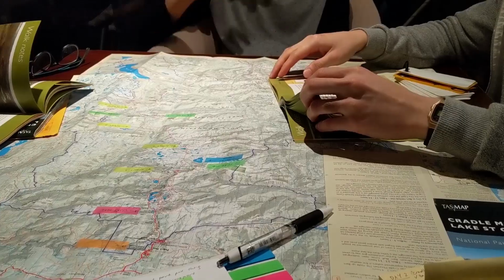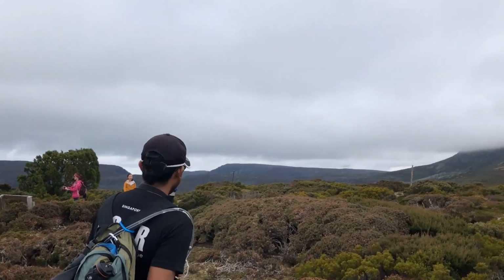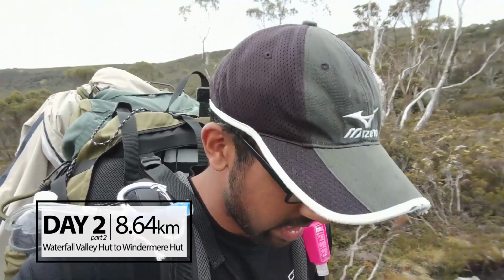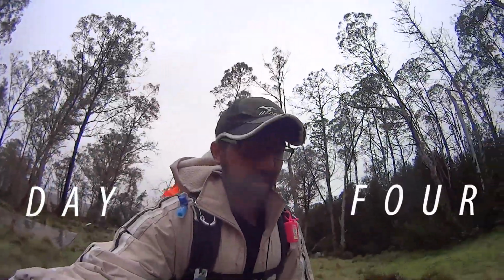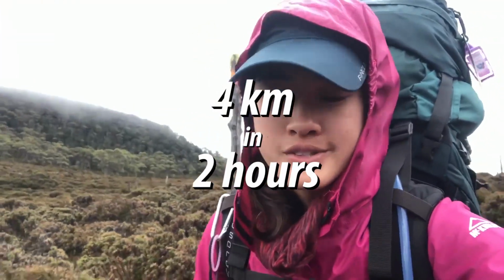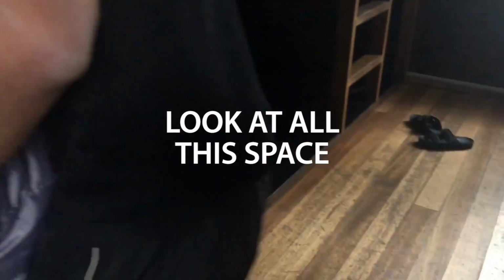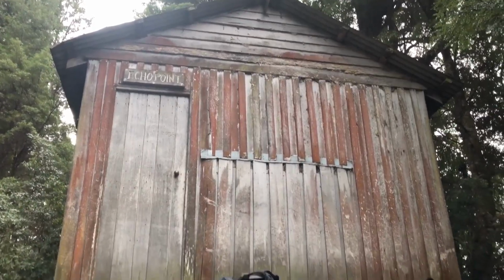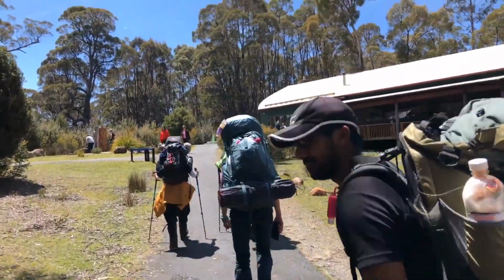Adventure on the Overland Track in Tasmania - Nov 2018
Here is a fantastic video summary of our 7-day adventure going across the Overland Track!

The Overland Track is a world-renowned, wonderfully maintained track found in Cradle Moutain-Lake St Clair National Park in Tasmania, Australia. We covered a 111km in total (which includes the side tracks to Mt Ossa, Barn Bluff and the Waterfalls).

Music is as credited in the video.

Footage was from Eugene Chew, Ria Chen and Muhammad Basyar.